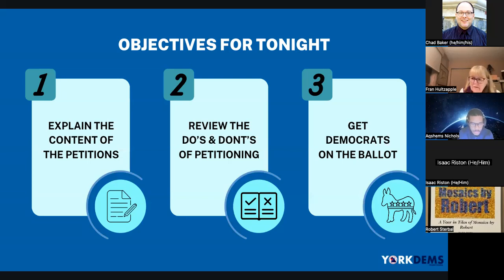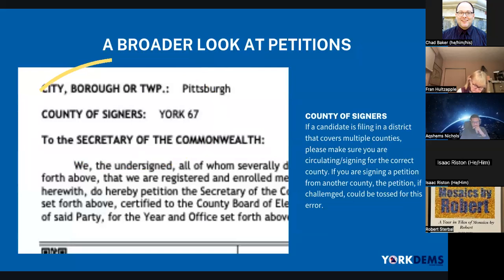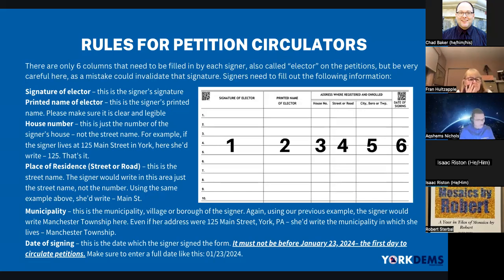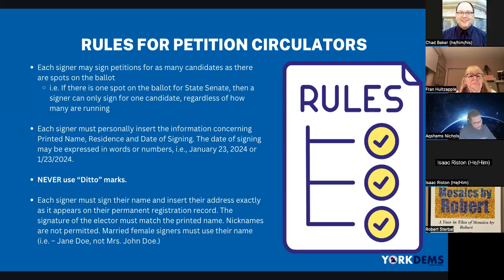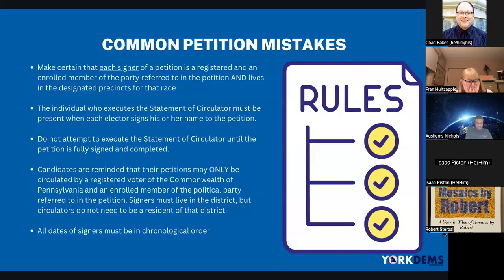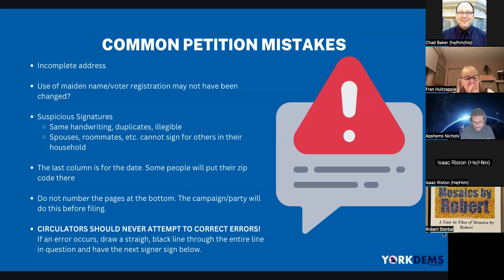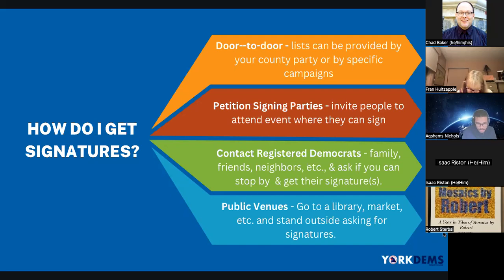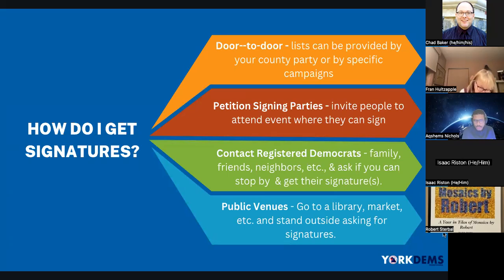2024 Petition Master Class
A guide to petitioning for 2024